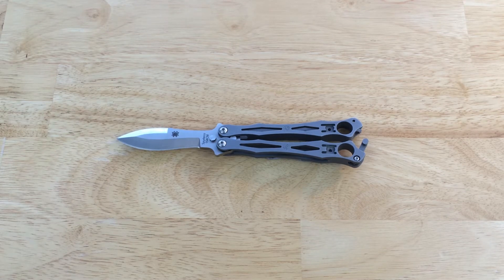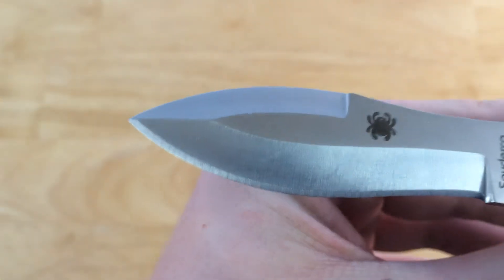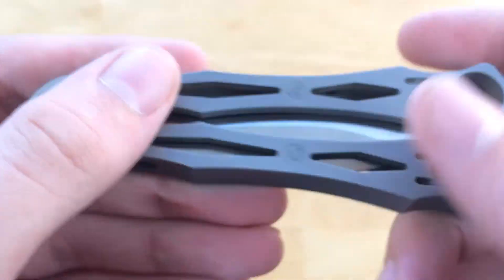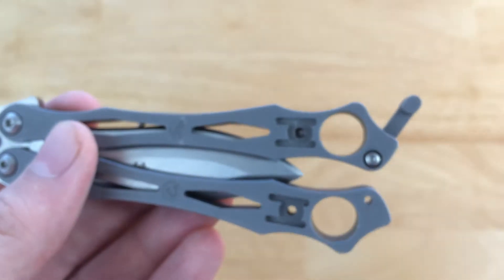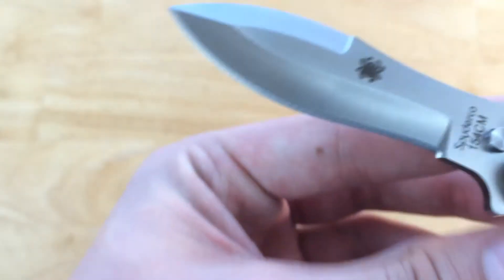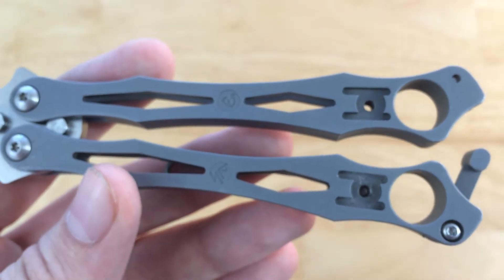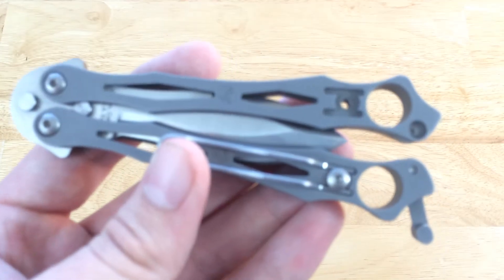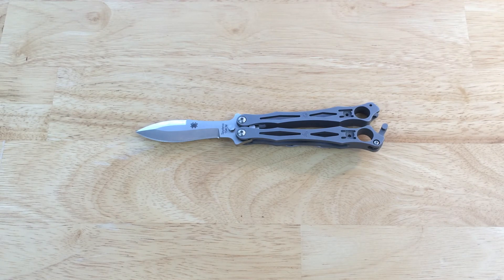Spyderco Smallfly SS Review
This is my eighth review video in my balisong collection review series.  Here is a link to my Smallfly comparison video.